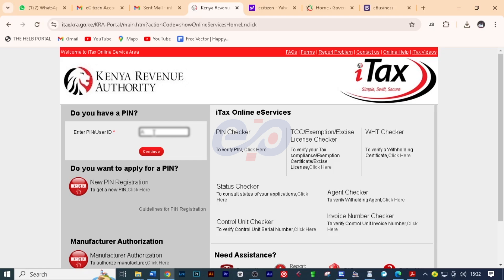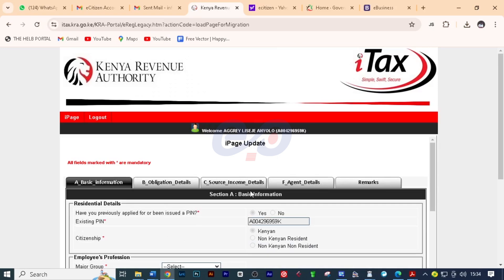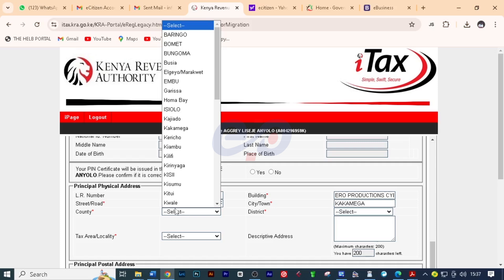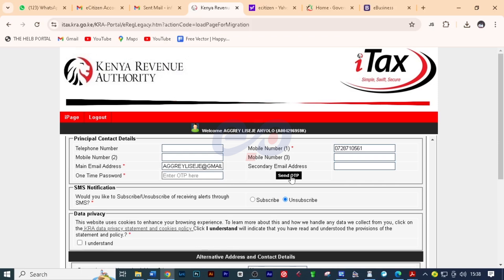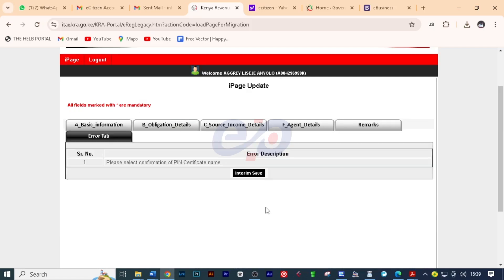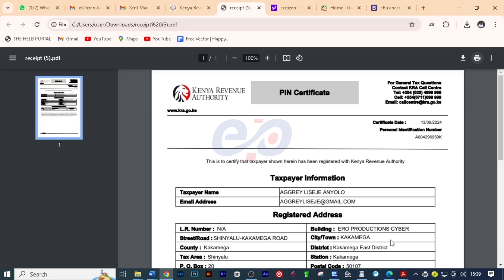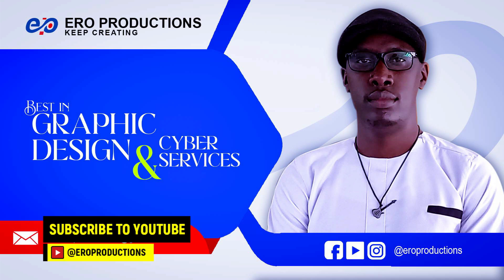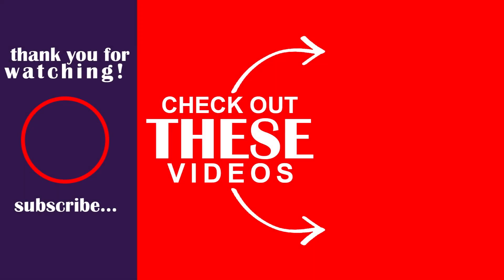HOW TO UPDATE OLD KRA PIN ON ITAX PORTAL (STEP-BY-STEP GUIDE)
TITLE: HOW TO UPDATE OLD KRA PIN ON ITAX PORTAL (STEP-BY-STEP GUIDE)

PRESENTER: D. K. ATENYA

EDITOR: D. K. ATENYA (ERO PRODUCTIONS)